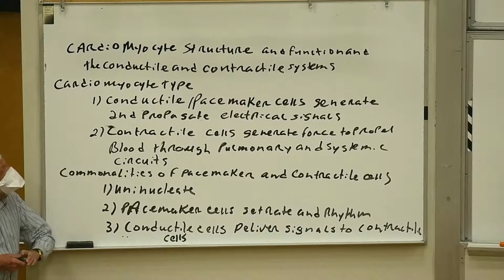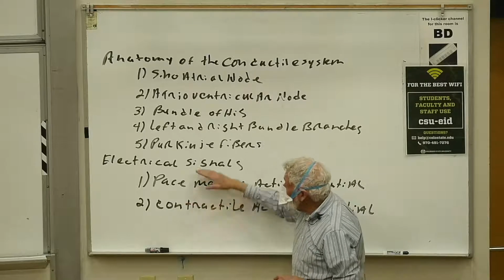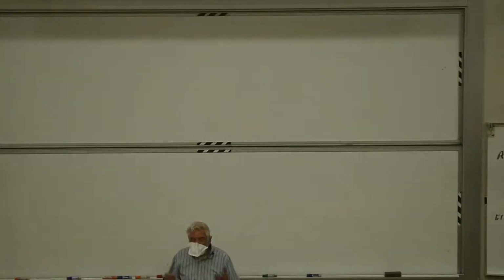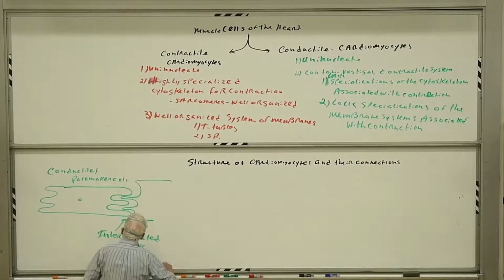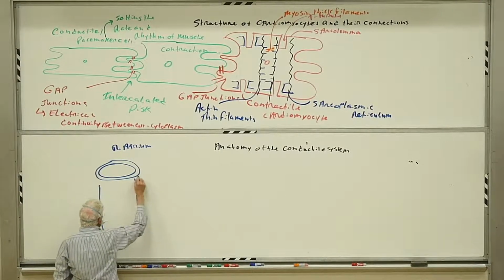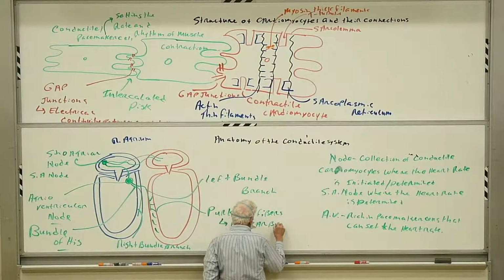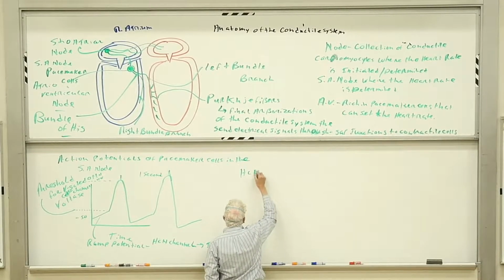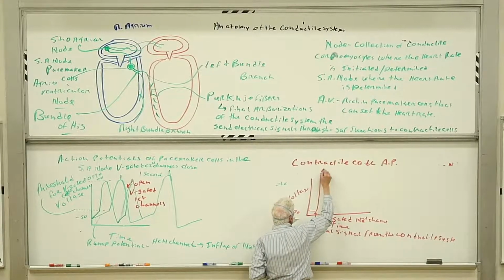CSU BMS 300 FA 21 Lecture 32b